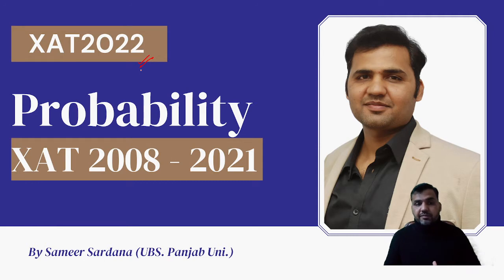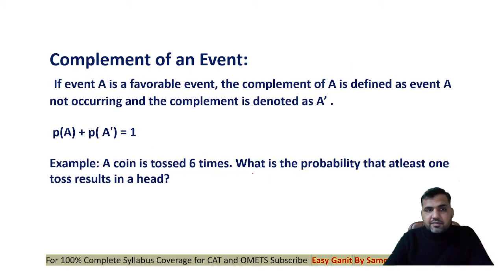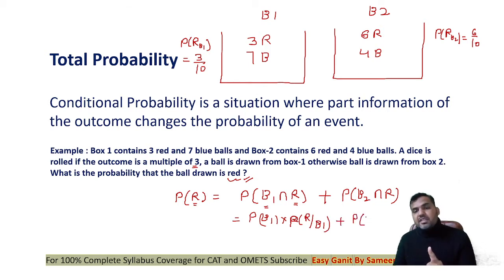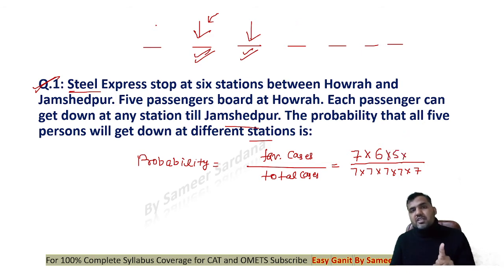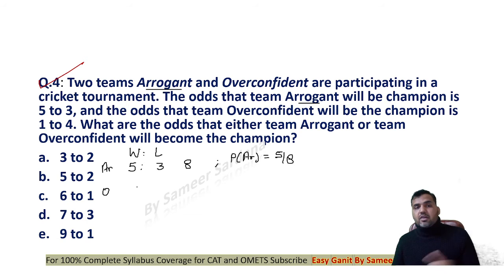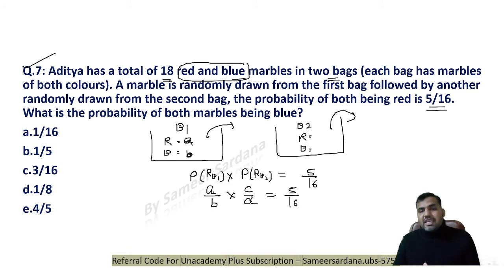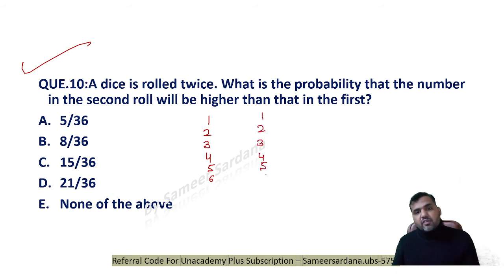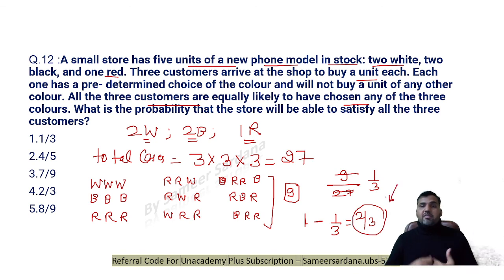Probability in One Shot || All Questions of XAT 2008 to 2021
Complete Theory of Probability with 50+ Practice Questions in Three Special Classes. Use Code SAMEER.YT to watch these Free Special Classes.